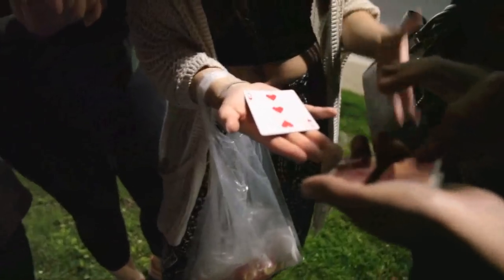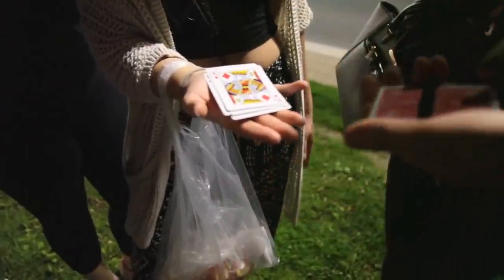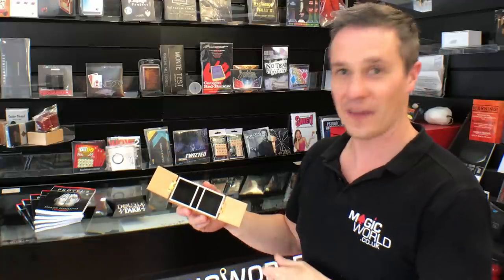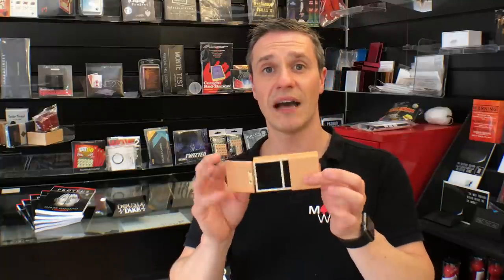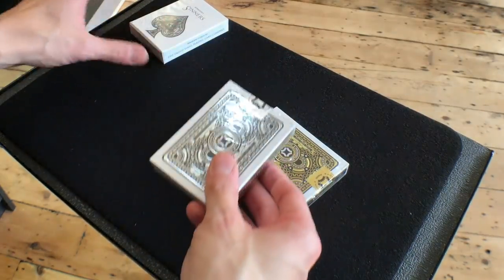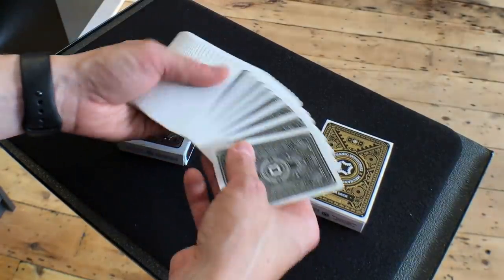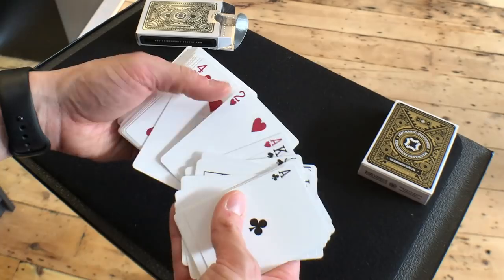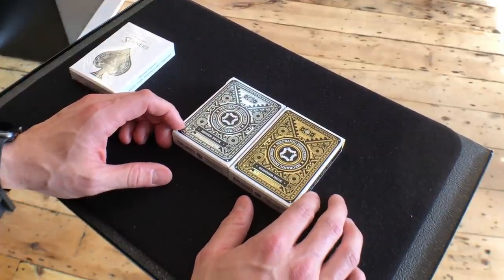MW REVIEWS QUANTUM ANGEL / SUCKER COIN BOX / METALLIC DECK SET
Magic World Reviews 130 - QUANTUM ANGEL BY PAUL HARRIS AND BRO  // SUCKER COIN BOX BY MR MAGIC AND METALLIC DECK SET BY MECHANIC INDUSTRIES

This week we review:

£31.99

£9.49

£27.99
BUY THIS GET FREE ALAN RORRISON'S SINNERS DECK UNTIL THIS FRIDAY

COMPETITION WINNERS

Huge thanks to everyone who entered last weeks competition... The winners are below:

ADAM EVANS - 959 POINTS - PRIZE SINNERS DECK
RAZI - 364 POINTS - PRIZE AQUATICA DECK
TOM WONG - 327 POINTS - PRIZE BEE DECK

If you have won a product in the past and we have not yet sent it out please let me know which review it was on, your name and full address on this page
and I will send it out immediately!

Reviewers are:
James Anthony